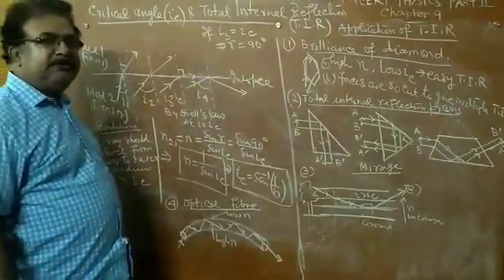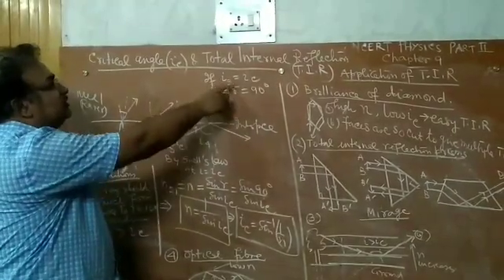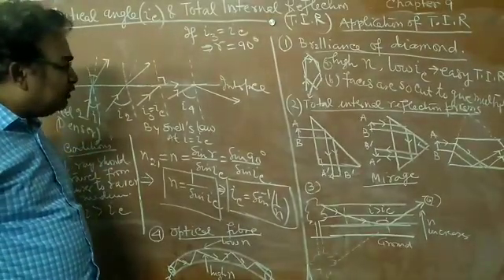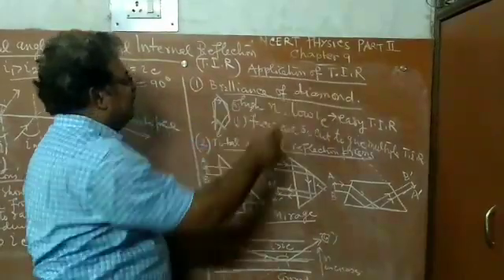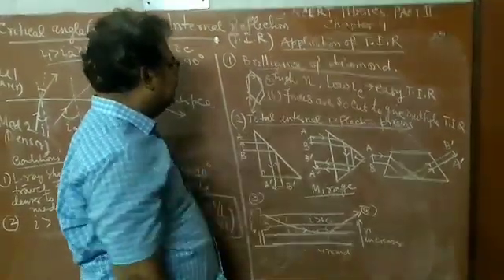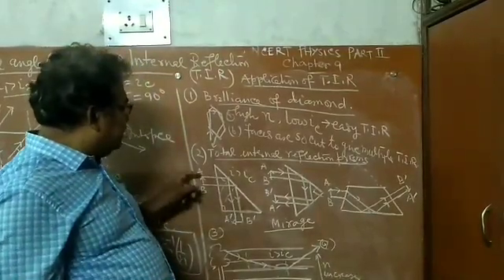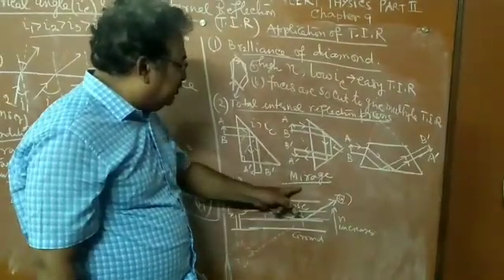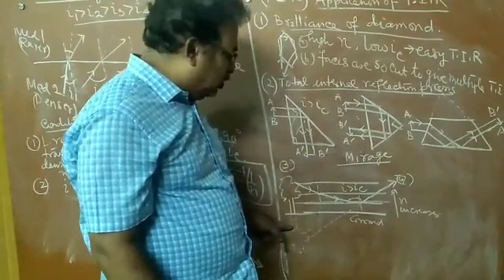Lecture 5 : Optics : Ray Optics And Optical Instruments Contd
BY MR S K GHOSH